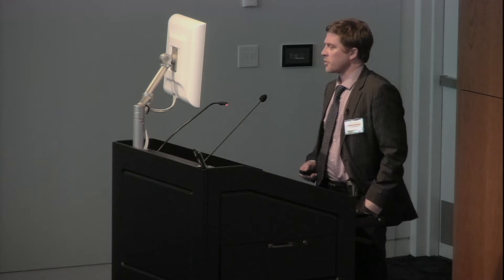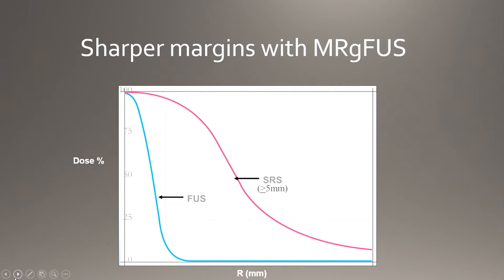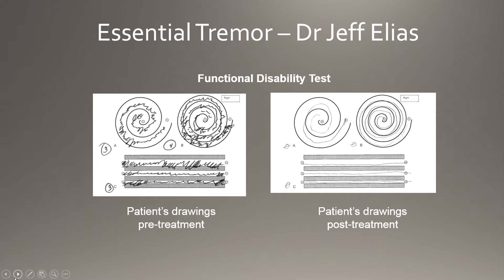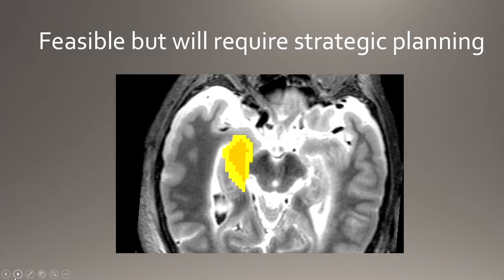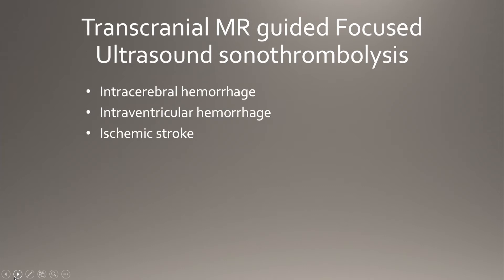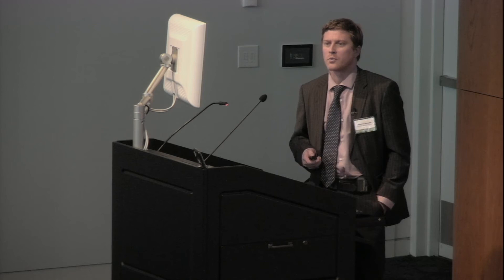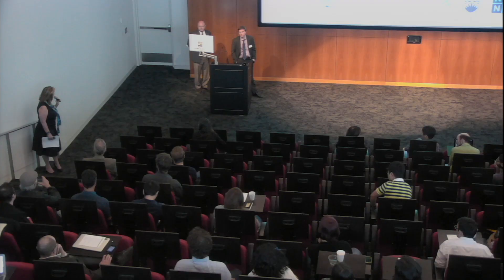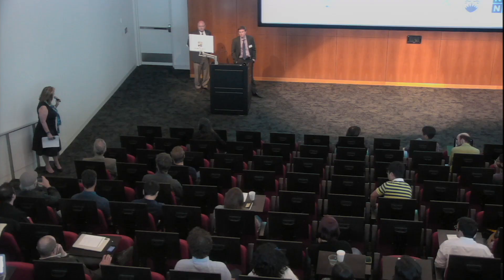NeuroFutures 2016 | Steve Monteith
Steve Monteith, Swedish Medical Center

“Current and future intracranial applications of MR Guided Focused Ultrasound”